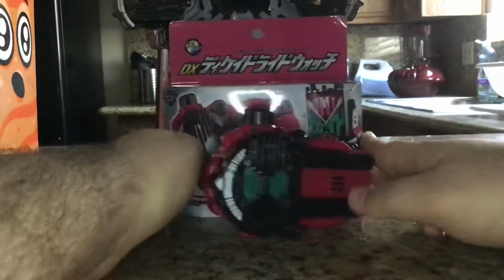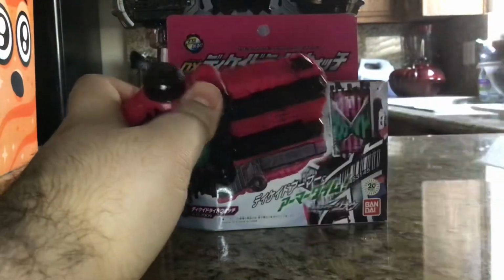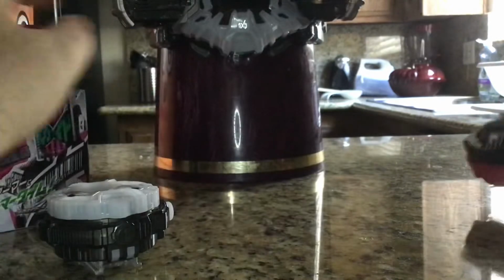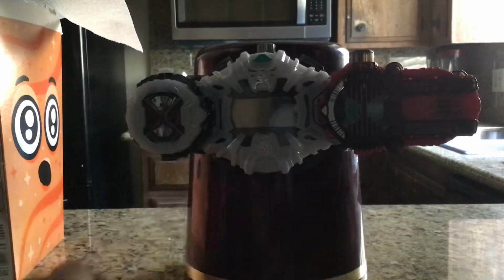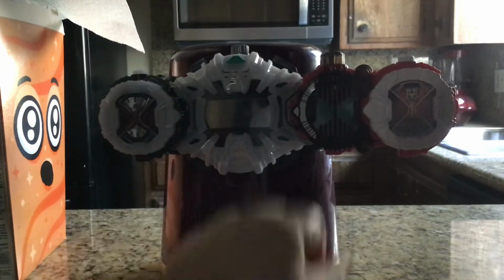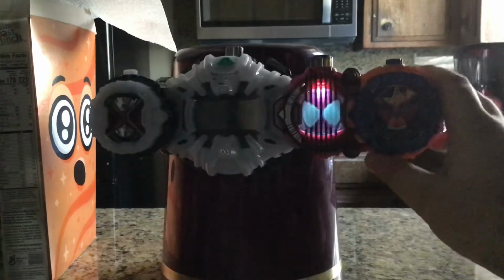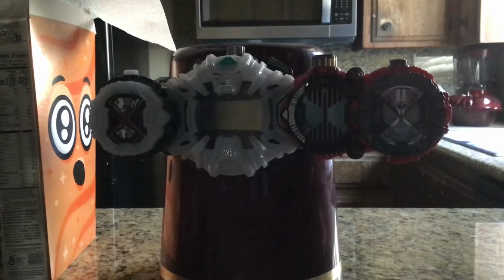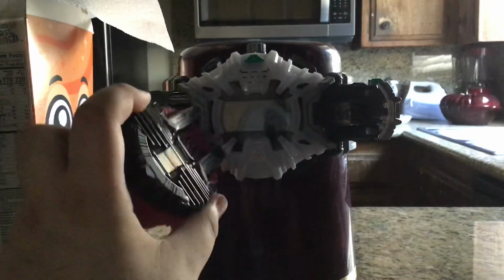Dx decade ridewatch review (Kamen rider zi-o)